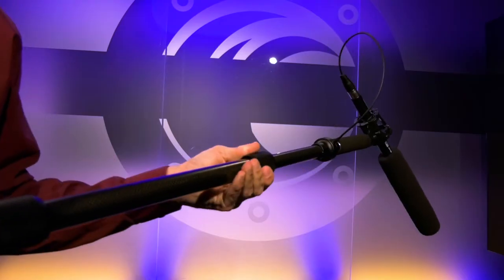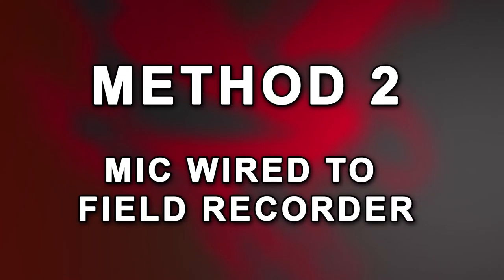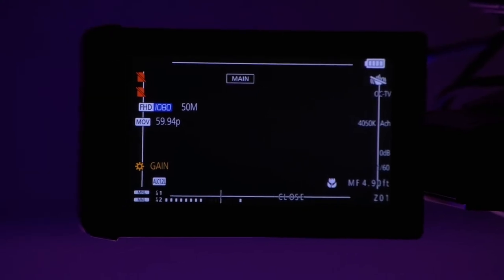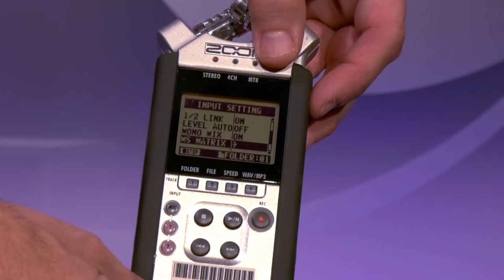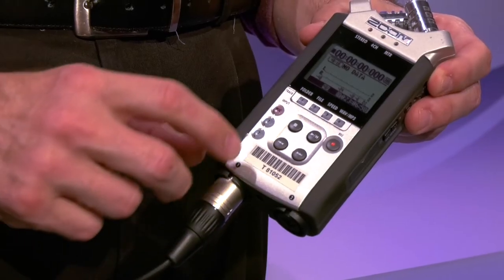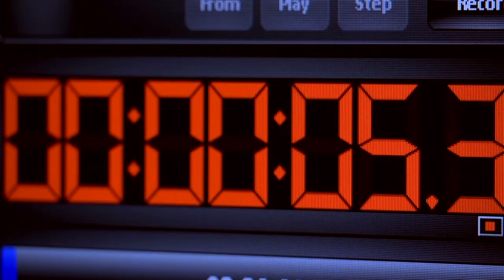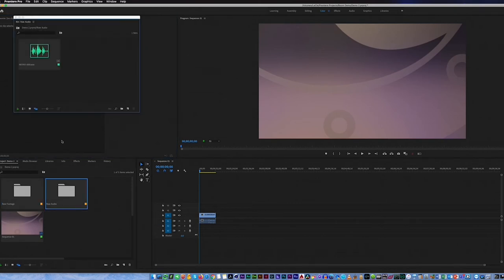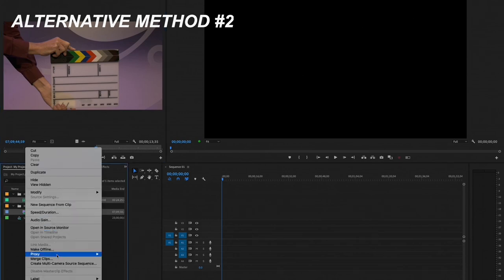Basic Boom Mic Setups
This video introduces basic settings and connectivity to use when utilizing a simple shotgun microphone mounted on a boom with the use of an optional field recorder.  An introduction to using a clapperboard for synchronizing the sound with the picture is also covered as well as a quick overview on how to sync the recorded media files during post-production.

02:15 = Wiring Mic on Boom to Camera
03:17 = Wiring Mic on Boom to Zoom Field Recorder
03:39 = Zoom Power On & SD Card Formatting
04:10 = Basic Settings for Zoom Recorder
05:01 = Selecting Audio Inputs on the Zoom Recorder
05:19 = Adjusting Audio Levels on Zoom Recorder
05:42 = Recording Audio on Zoom Recorder
06:36 = Using a Slate to Mark Scenes & Provide Audio Sync Reference
07:06 = Manually Syncing External Audio Recording with Video
08:15 = Alternative NLE Methods (Adobe) for Syncing External Audio Recordings

For those interested, this basic kit utilizes the following products:
- Panasonic AG-UX90 Camcorder
- Sennheiser Evolution G3 Wireless ENG Kit
- Boya Carbon Fiber Boom
- VidPro XM-88 Condenser Shotgun Mic
- Zoom H4nSP Field Recorder
- Elvid Slate PS-911-C